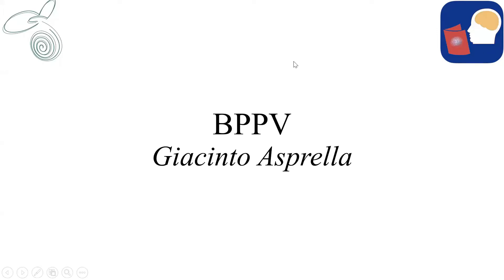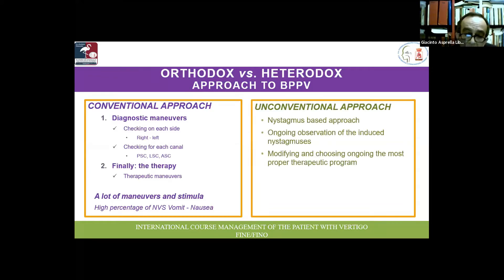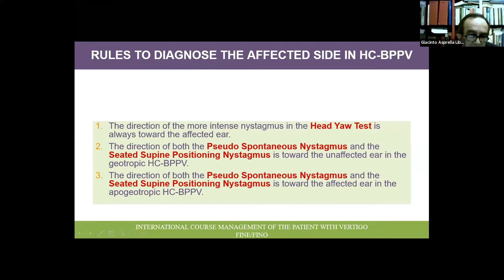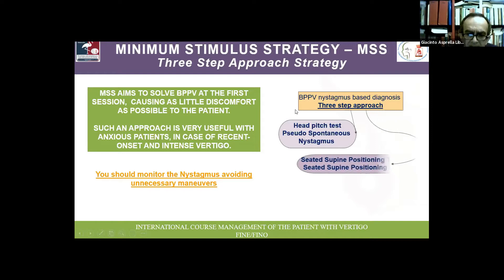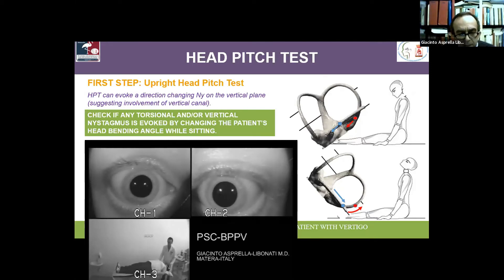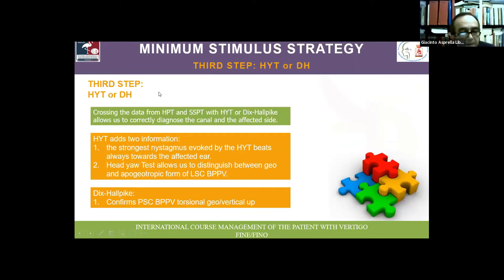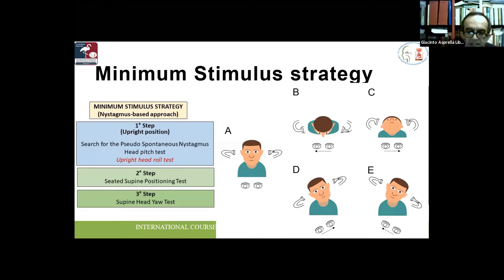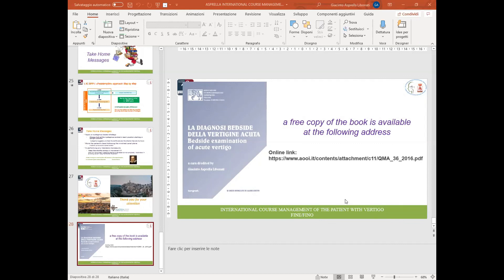Benign Paroxysmal Positional Vertigo | Giacinto Asprella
Giacinto Asprella Libonati talks on BPPV practical management : the latest news on the strategy of the minimum stimulus